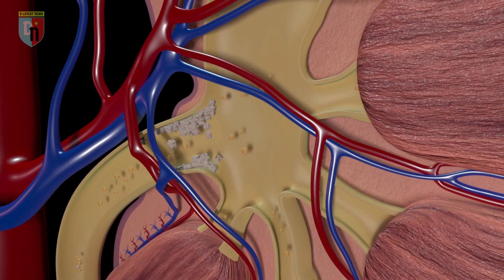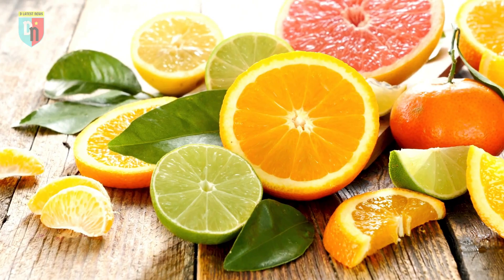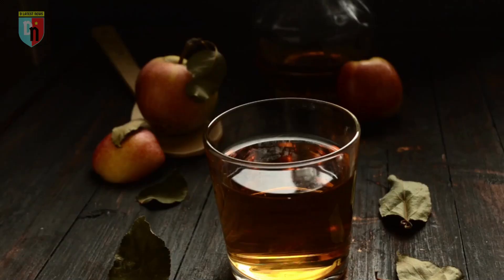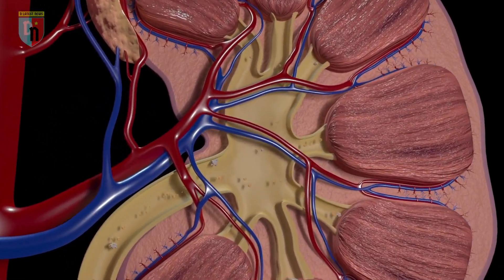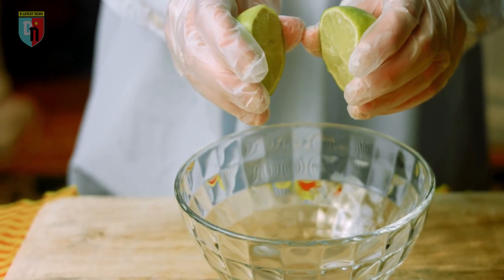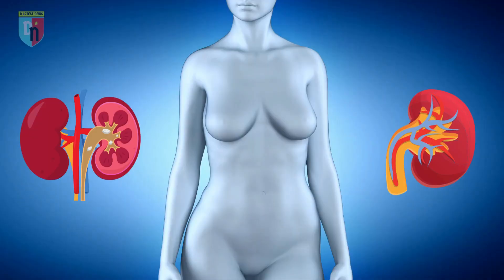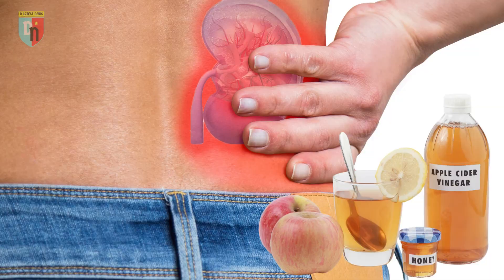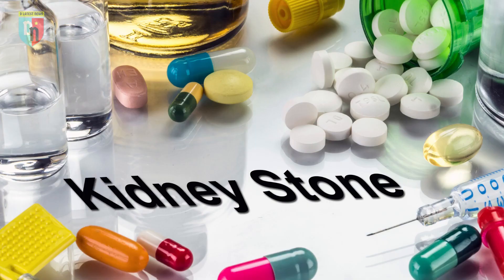🍊🍾Preventing Kidney Stones 😲 The Power of Apple Cider Vinegar & Citrates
Kidney stones can cause severe pain and discomfort. In this informative video, we reveal a powerful solution for preventing kidney stones using a simple ingredient: apple cider vinegar. Backed by recent studies, we explore how acetic acid in apple cider vinegar can influence the dissolution of kidney stones, particularly calcium oxalate stones. We also delve into the role of citrates in preventing kidney stones and how adding lemon juice and other citrate-rich sources can be beneficial. Additionally, we discuss how magnesium citrate and potassium citrate can be used as supplements. Don't miss out on this valuable information for kidney stone prevention. Watch now and discover how apple cider vinegar and citrates can help you maintain healthy kidneys and avoid the agony of kidney stones.

💚 Hello and a warm welcome to THE duchess News Youtube Channel. Don’t miss next videos: Press the little bell. to get notifications

💚🔔𝘈𝘤𝘵𝘪𝘷𝘢𝘵𝘦 𝘯𝘰𝘵𝘪𝘧𝘪𝘤𝘢𝘵𝘪𝘰𝘯𝘴 (𝘤𝘭𝘪𝘤𝘬 𝘵𝘩𝘦 𝘴𝘮𝘢𝘭𝘭 𝘣𝘶𝘵𝘵𝘰𝘯 𝘰𝘧 𝘵𝘩𝘦 𝘣𝘦𝘭𝘭)🔔 𝘪𝘧 𝘺𝘰𝘶 𝘥𝘰 𝘯𝘰𝘵 𝘸𝘢𝘯𝘵 𝘵𝘰 𝘮𝘪𝘴𝘴 𝘺𝘰𝘶𝘳 𝘧𝘶𝘵𝘶𝘳𝘦 𝘷𝘪𝘥𝘦𝘰𝘴!